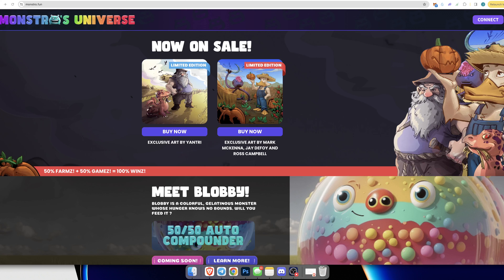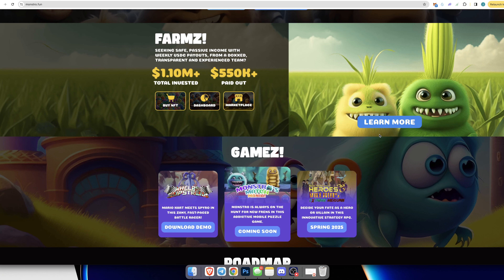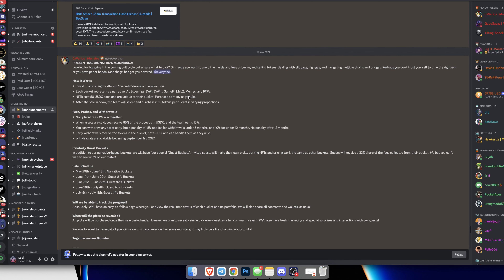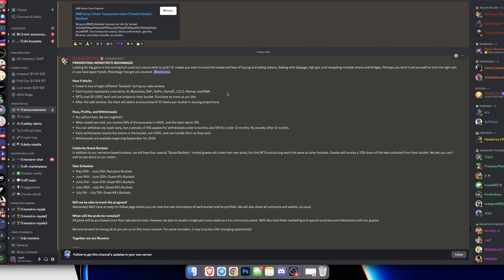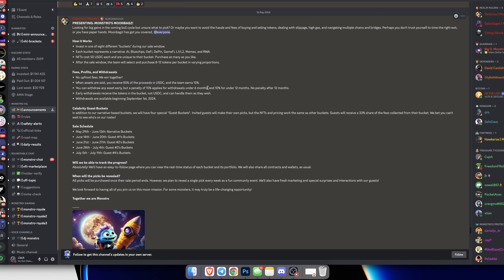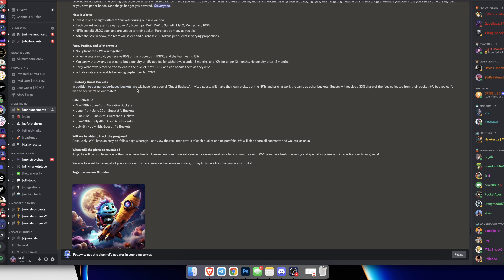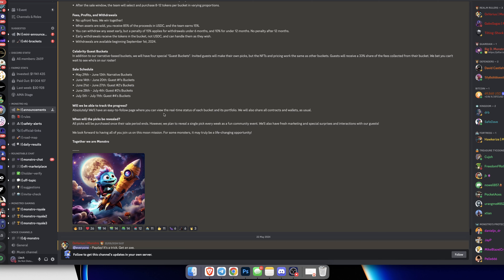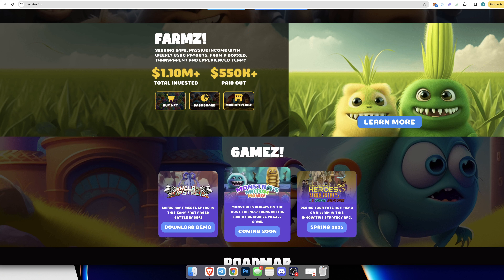THIS PROJECT WILL PICK THE BEST COINS FOR THE BULL RUN FOR YOU!! (REVIEW)